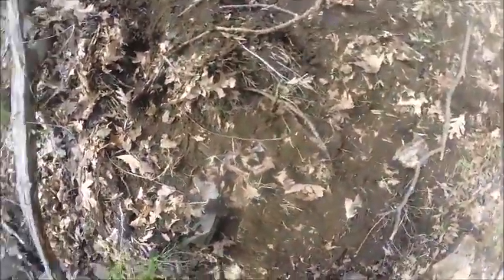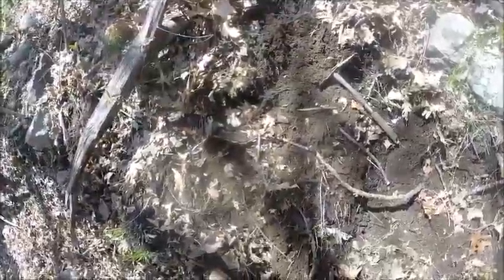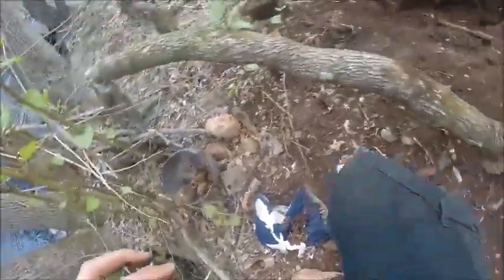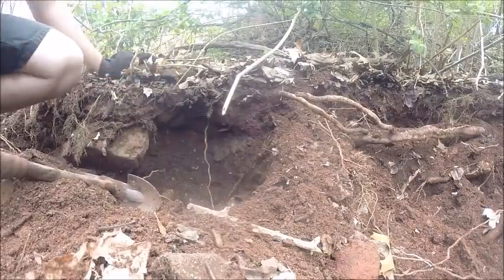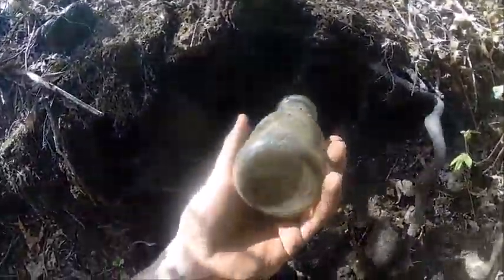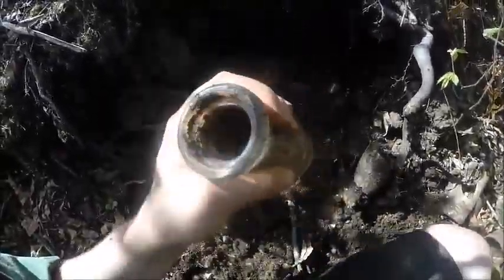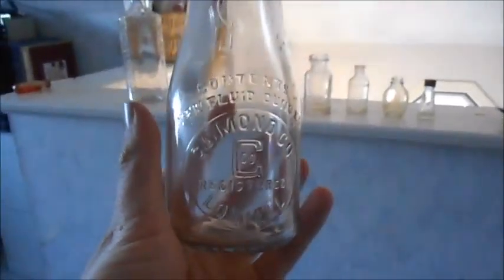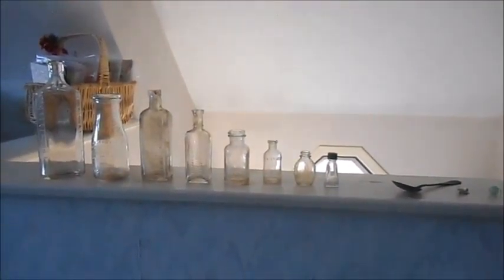May 9th Bottle Dig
dug my 1st full slug plate milk bottle